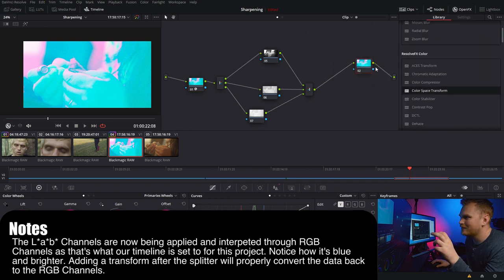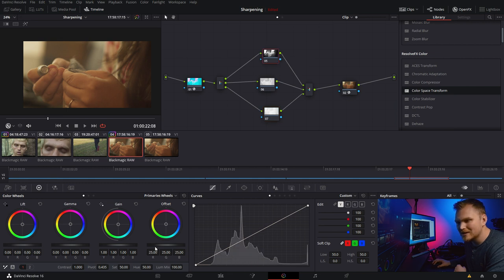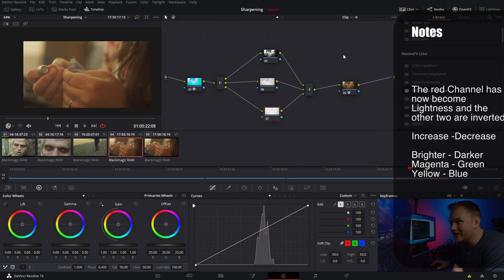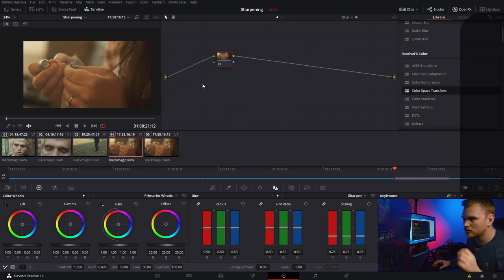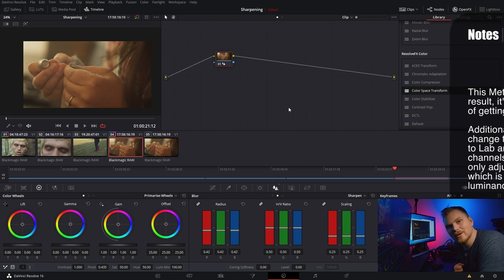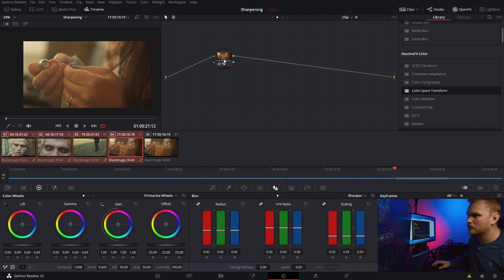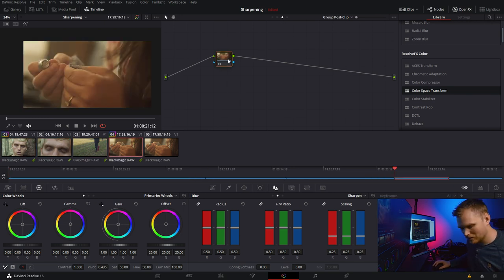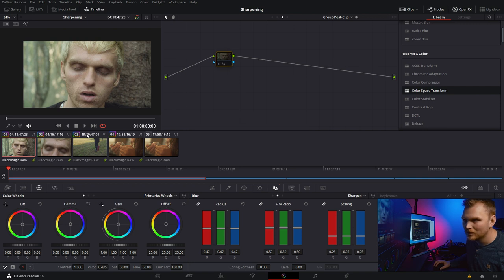You're Sharpening Video Wrong - Resolve Tutorial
Learn Advanced Video Sharpening Techniques in Davinci Resolve. This fast method is subtle, but will decrease Chroma Noise when increasing sharpening.